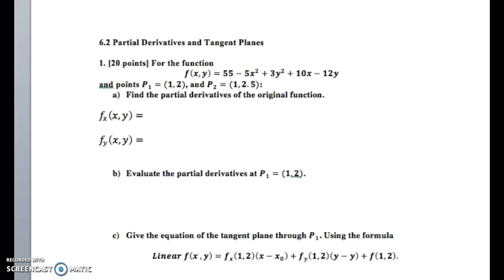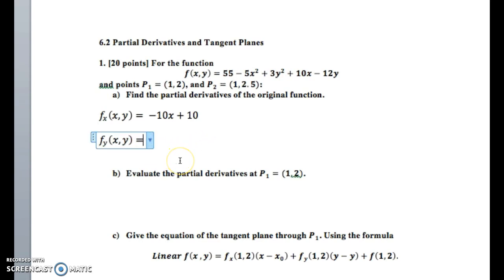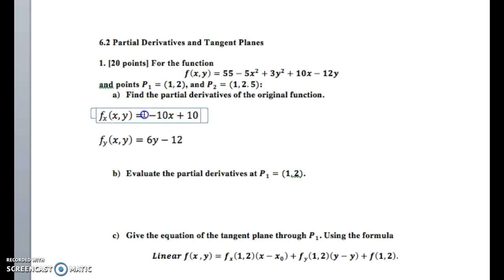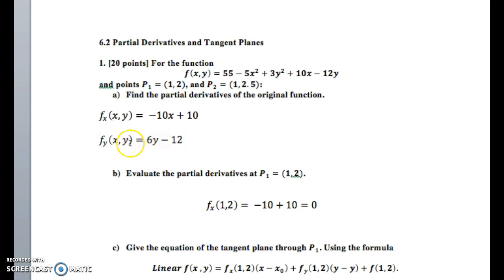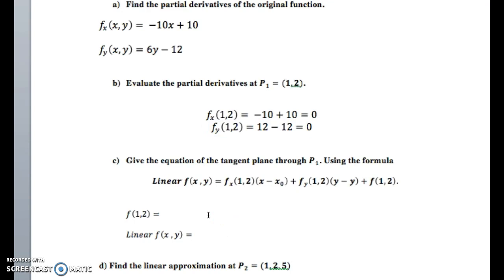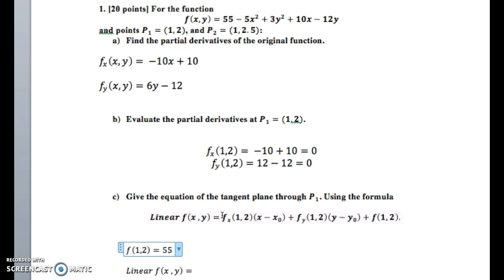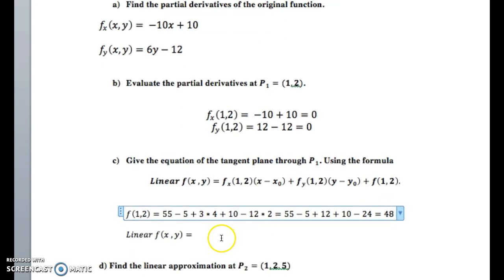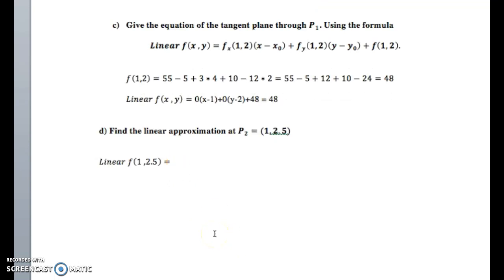Tangent planes and partial derivatives